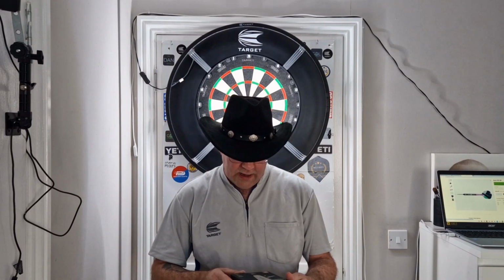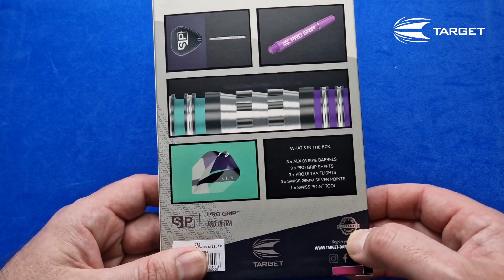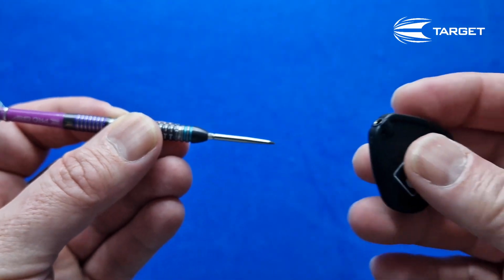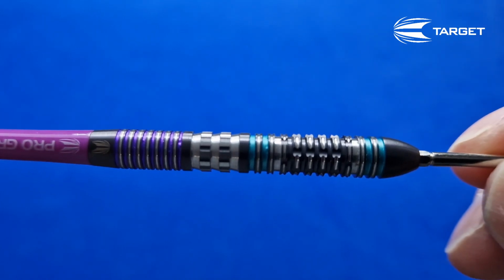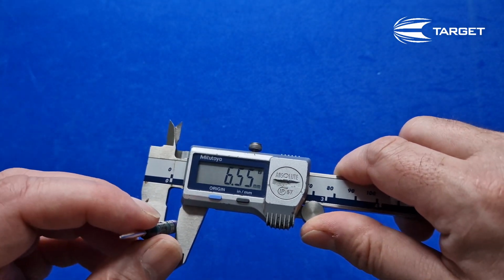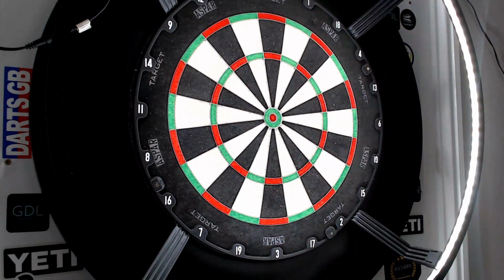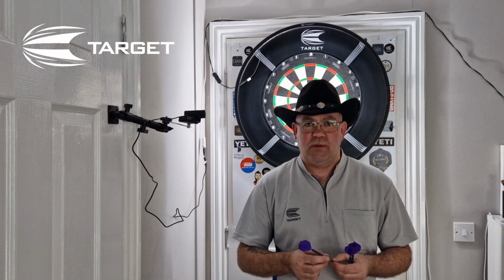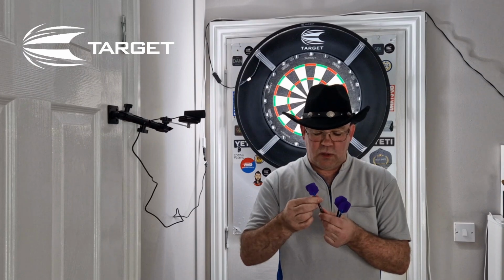Target ALX SP03 Darts Review